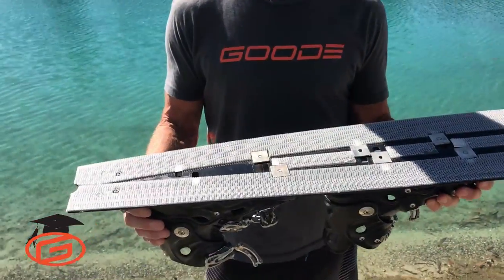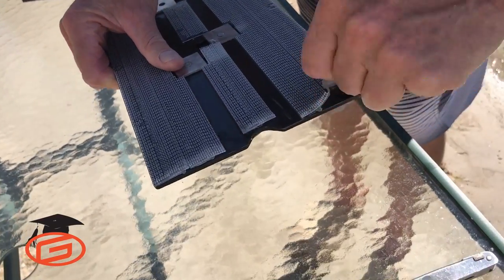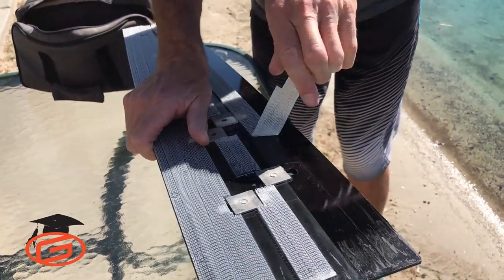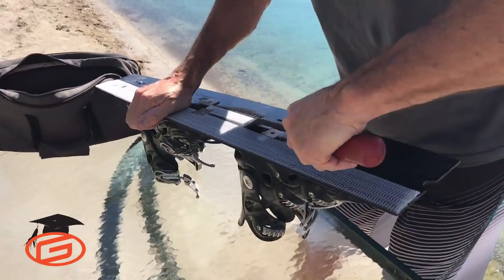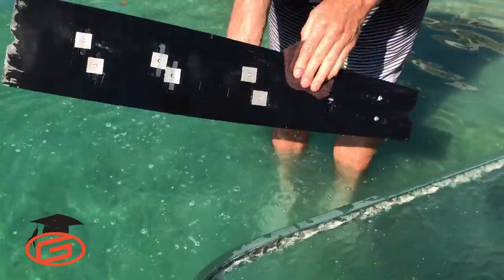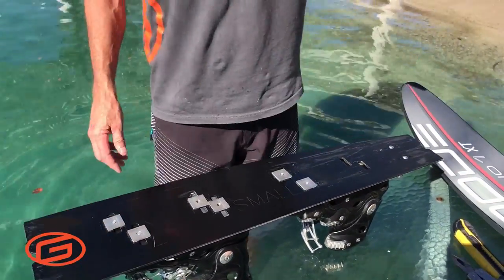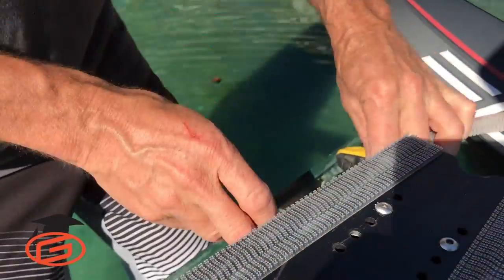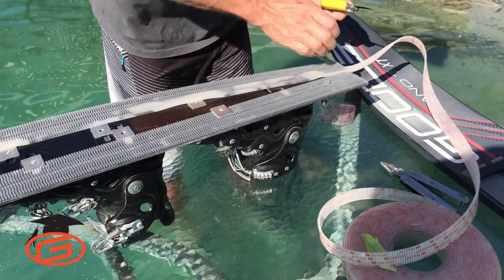How to Remove and then add Interloc to your GOODE PowerShell Boot System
In this video, Dave Miller explains how to remove and then add Interloc to your GOODE PowerShell Boot System.

Dave Miller is a former 34mph world record holder, world champion, Big Dawg champion and is a member of Team GOODE.